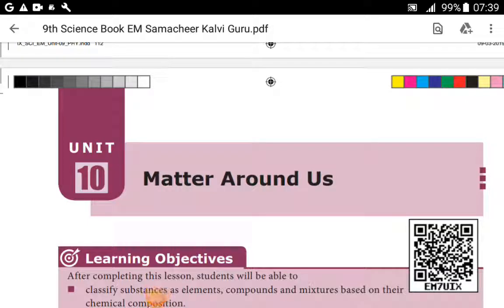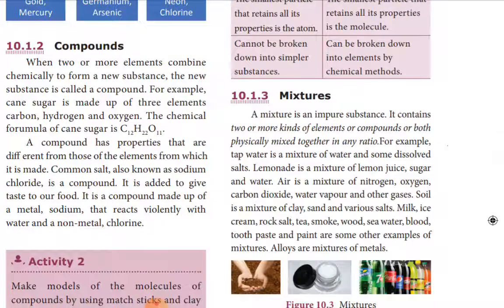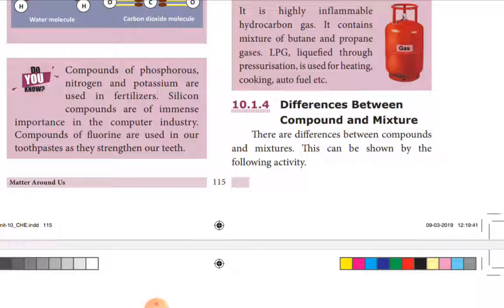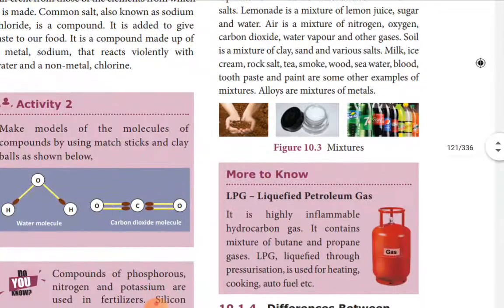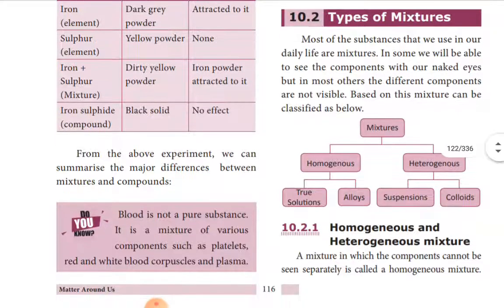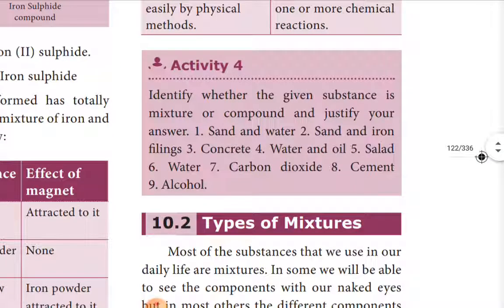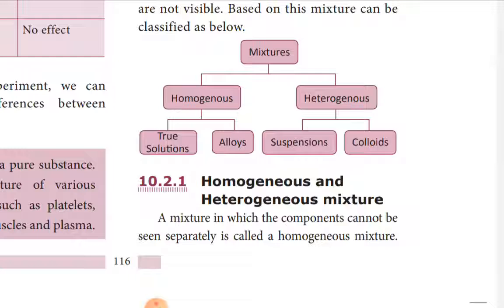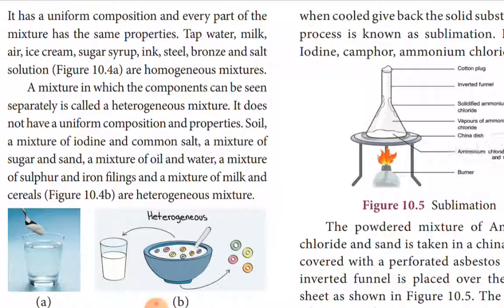Unit-10,Matter Around Us, Part-2.